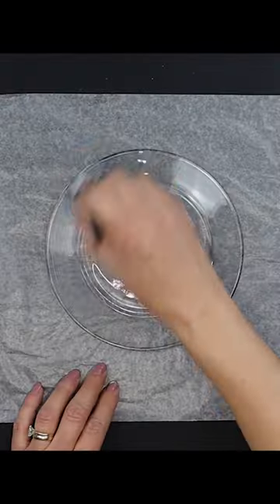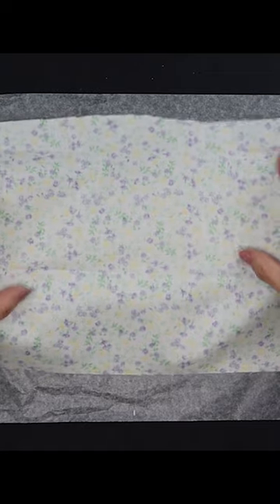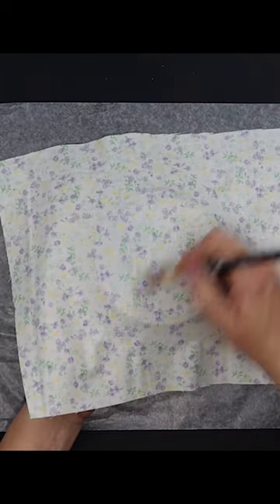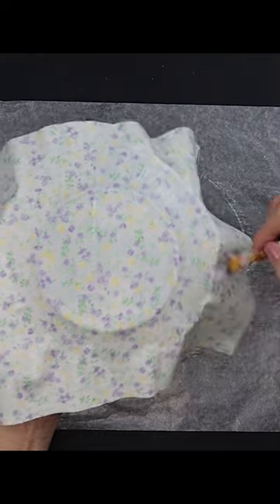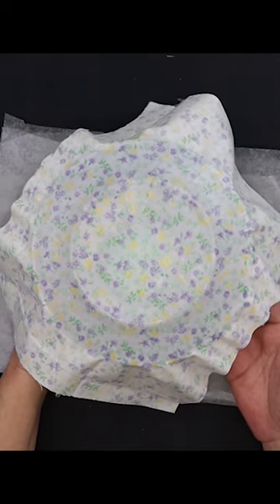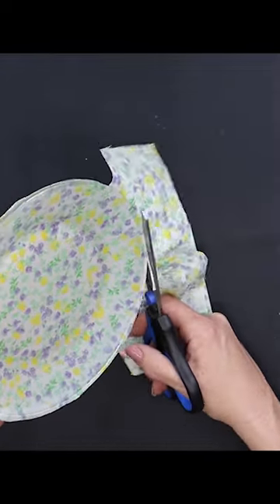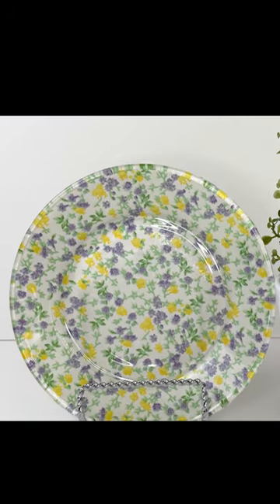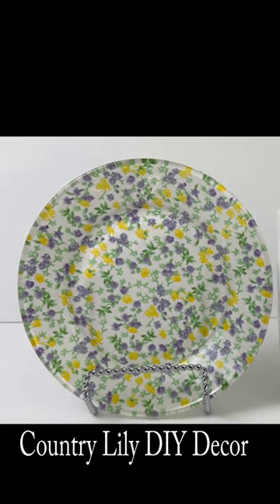Dollar Tree Fabric Plate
Don't throw away your fabric scraps, turn them into beautiful one of a kind plates. You can display these, or serve your favorite finger foods.